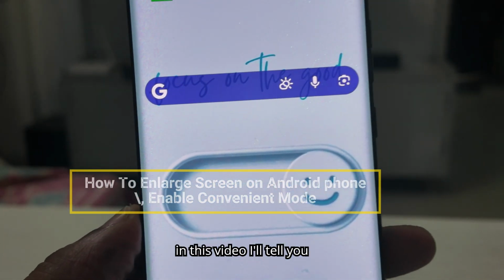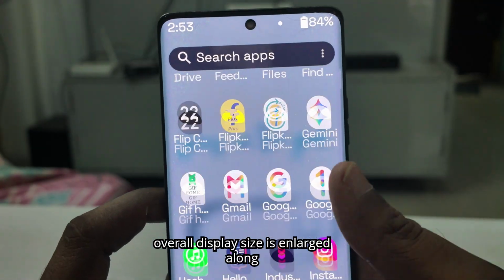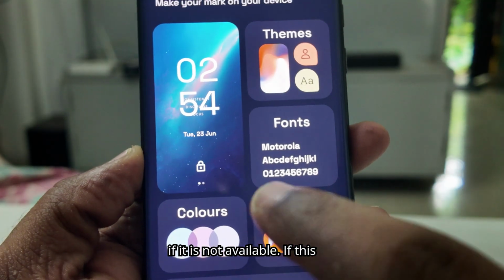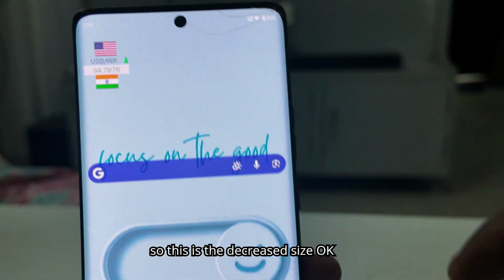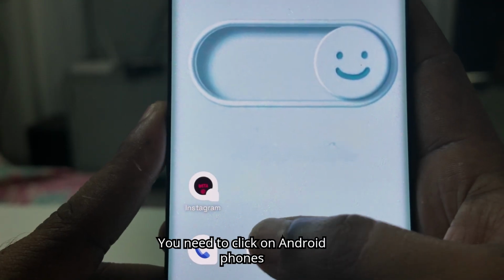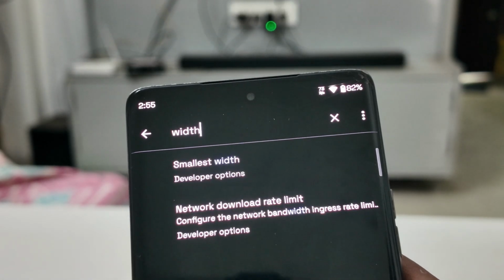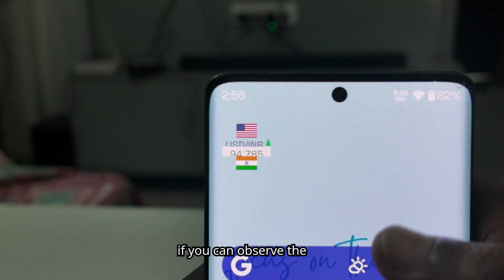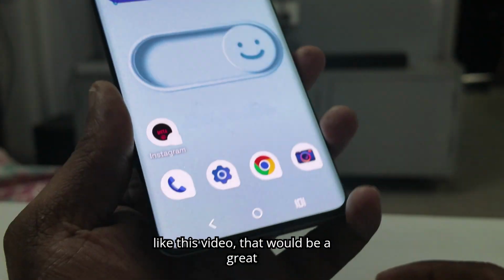How To Enlarge Screen on Android phone, Enable Convenient Mode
How to Enlarge Screen on Android and Enable Convenient Mode

To turn on native screen magnification shortcuts and assign a floating window magnifier zoom layer across your Android layout, use this exact procedure:

1. Open Your Core Settings: Slide down your notification shade panel and click the primary gear icon, or launch the Settings application app directly from your home drawer.
2. Navigate to the Accessibility Suite: Scroll down through the primary settings options block, locate the "Accessibility" menu category tab, and click it.
3. Select the Magnification Parameter: Under the Vision enhancements or Display section, click directly on the "Magnification" system node.
4. Enable the Magnification Shortcut: Toggle the "Magnification shortcut" switch to the ON position. A security permission warning pop-up box will appear; click OK or Allow to authorize the overlay tracking layer.
5. Choose Your Convenient Mode Shortcut Style: Click into the shortcut settings parameters to pick your preferred launch trigger. Select between a floating semi-transparent on-screen action button, holding down both Volume Keys for 3 seconds, or a two-finger upward swipe gesture from the bottom bezel bar.
6. Trigger and Adjust the Enlarged Screen View: Tap your new floating shortcut tool button. A highlighted border framework will surround your interface. Use a standard pinch-to-zoom finger gesture to expand the display layout scale up to 8x size, or drag the floating window panel box to target specific lines of code or micro-images.

Activating this native convenience layer eliminates system-wide eye strain, functions cleanly over your lock screen workspace, and avoids distorting your standard application icons or layout text boundaries.

* How to enlarge screen on android phone tutorial
* Enable convenient mode full screen magnification shortcut
* Android 16 accessibility vision display zoom settings
* How to make text and icons bigger on smartphone screen
* Free built-in magnifier window tool android phone
* Fix blurry small font scaling problems mobile display

Featured Flipkart Products to Enhance Your Mobile Viewing Station:
While system zoom options clean up display readability, combining software scaling with heavy-duty mounting accessories or physical tracking surfaces provides a highly ergonomic media station layout. Explore these top-rated essentials on Flipkart:

* Portronics MODESK Universal Mobile Table Stand: A premium, heavy-duty metallic tabletop smartphone stand with multi-angle rotational adjustment sliders, ideal for keeping your enlarged phone screen perfectly positioned at eye level while you analyze data feeds.
* Ambrane 20000mAh 22.5W Fast Charging Power Bank: A massive capacity, pocket-sized external power cell engine featuring intelligent multi-protocol power management, ensuring your device stays fully juiced while handling power-intensive screen magnifying tasks.

Pro-Tips to Master Android Window Magnifier Modes:
* Switching to Partial Window Zoom: By default, Android often scales up the entire physical screen area, which can make panning through application layouts disorienting. To lock down a cleaner workspace, tap the small "Wrench/Gear Settings Icon" inside the active magnifier control box and change the Magnifier Size parameter tool from full-screen to a "small, medium, or large floating window" to zoom into specific text fragments like an actual magnifying glass.
* The Quick Triple-Tap Legacy Bypass: If you don't like an extra semi-transparent floating shortcut icon sitting on top of your app frames, look in your advanced accessibility shortcut panel and check the box for "Triple-tap screen." This allows you to instantly invoke or close the screen enlargement filter anywhere on your operating system simply by rapidly tapping the display panel three times.